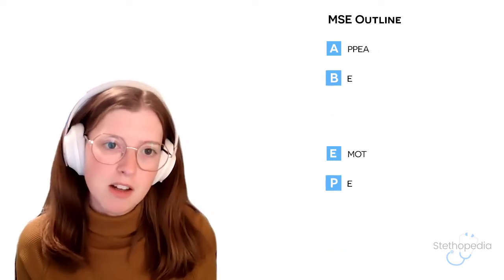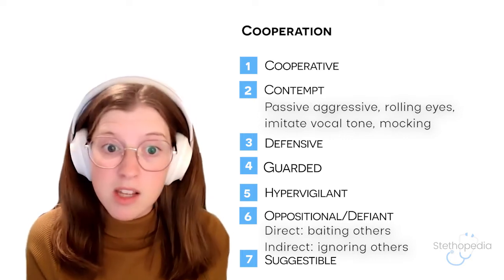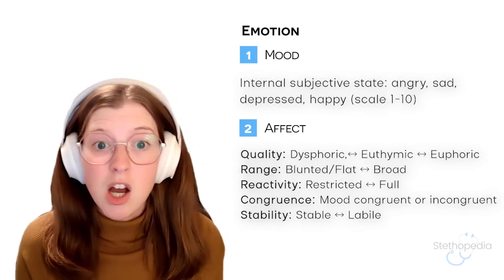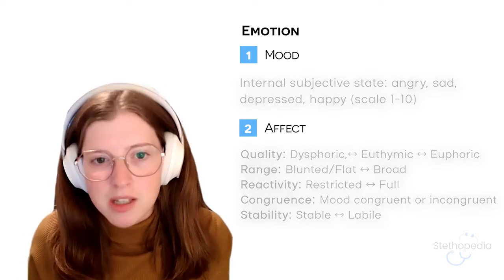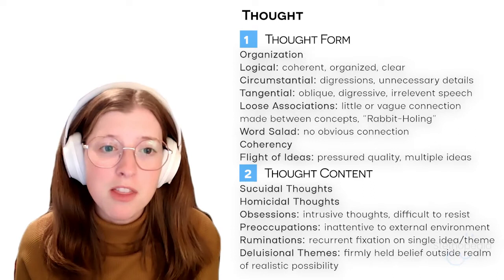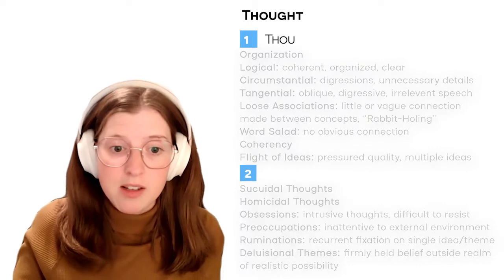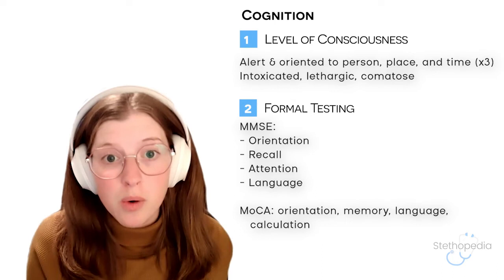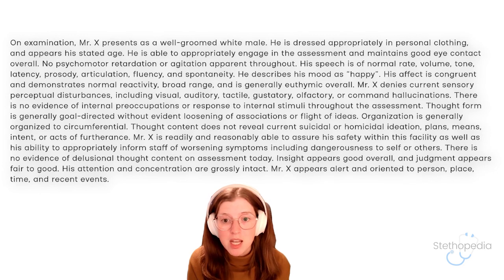Mental Status OSCE Exam | Stethopedia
This video demonstrates how to perform an OSCE-style mental status exam.